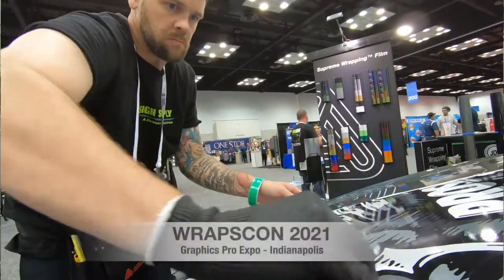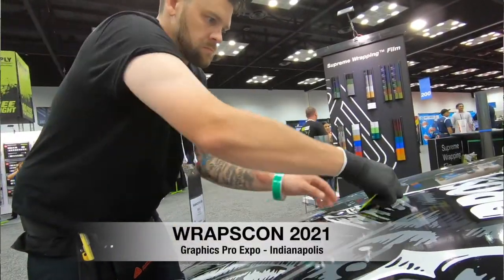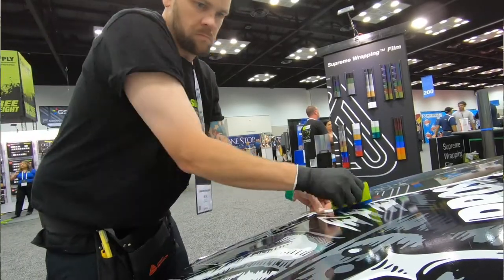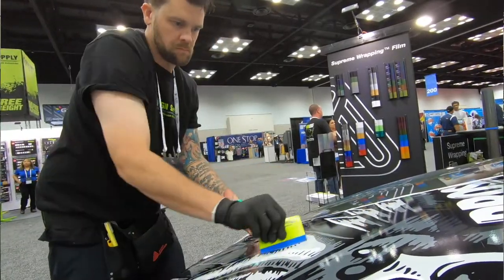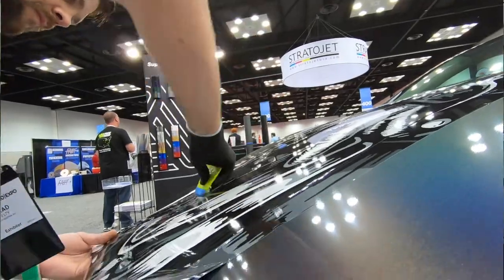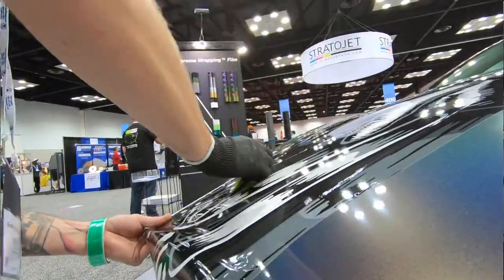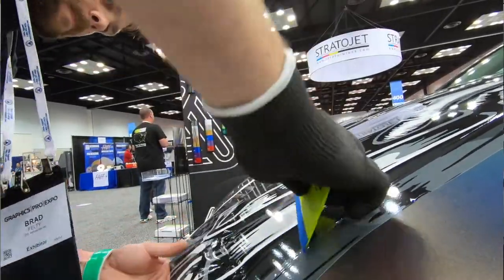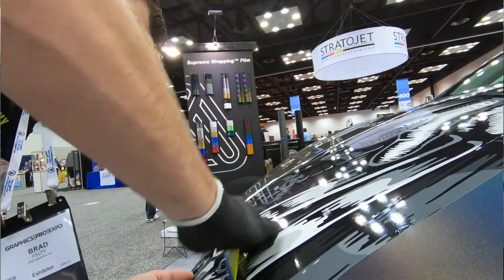Make Installations Easier with Digital Print Film and Overlaminates from Avery Dennison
Wrapping vehicles with Avery Dennison MPI 1105 EZ RS is easier because of how thin both the cast film and the digital overlaminates can be. Austin Smith, co-founder of Paint is Dead, PROSERIES and 201 Wraps, explains in this short video.

to see the full line of digital print film available from JDS Sign Supply. If you want to learn what it takes to open an wholesale account with JDS, call and speak with a Sign Supply customer service representative.